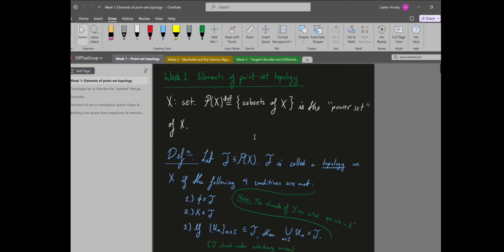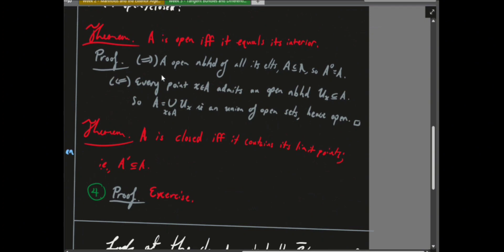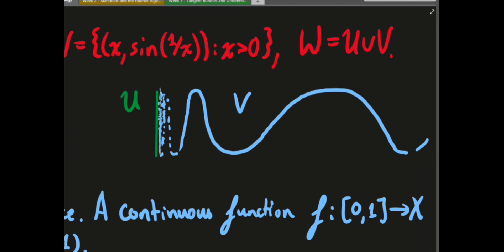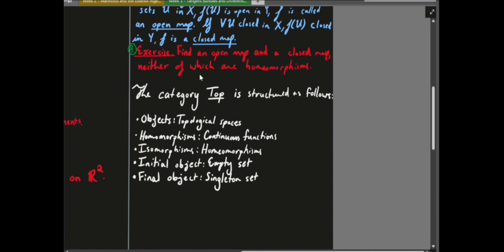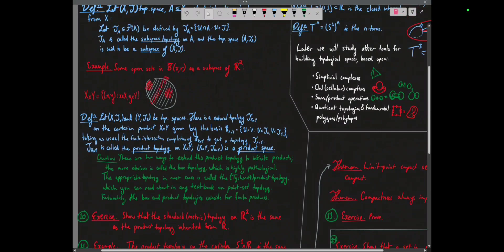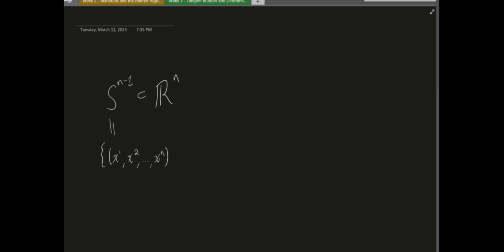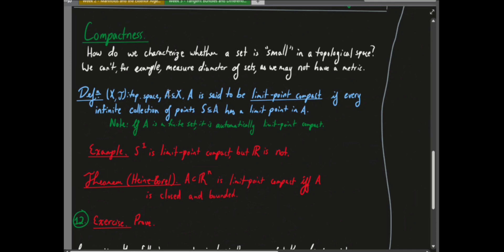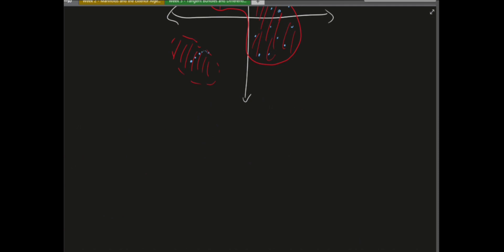Differential Topology Week 1: Elementary topology (Part 2/2)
00:00 Recap of the in-person session from Week 1 (Part 1/2)
05:02 Connected sets refresher
09:22 Continuous functions & homeomorphisms
18:45 Path-connected sets
23:50 Correction to definition of product topology
24:12 Subspace topology
39:09 Product and box topologies (check corrected definition from earlier)
52:40 Limit-point compactness
01:00:56 Compactness
01:06:38 Discussion of exercises
01:08:11 Some common topological spaces